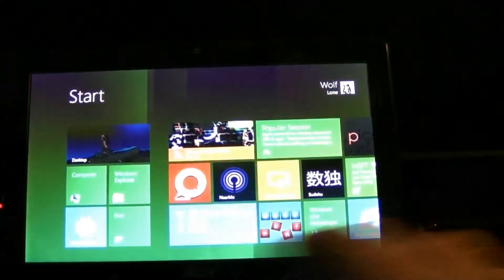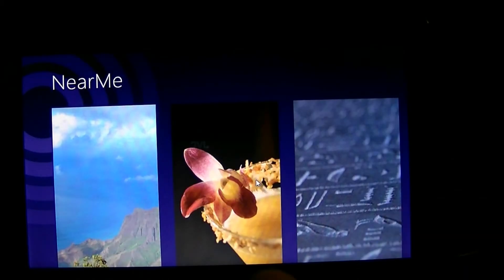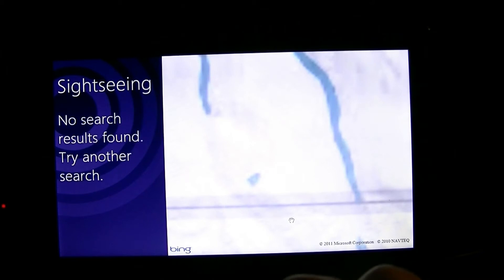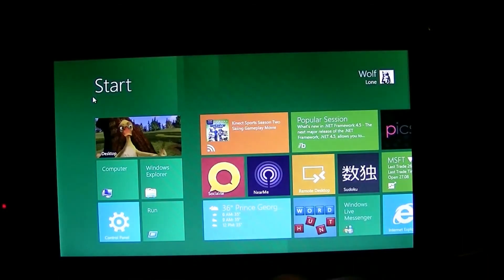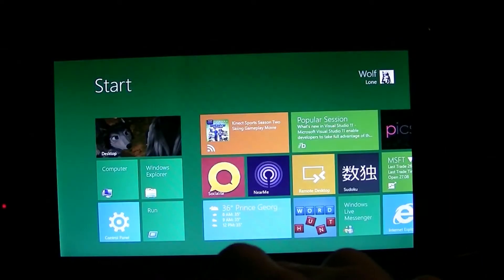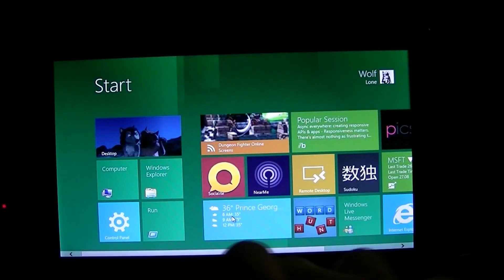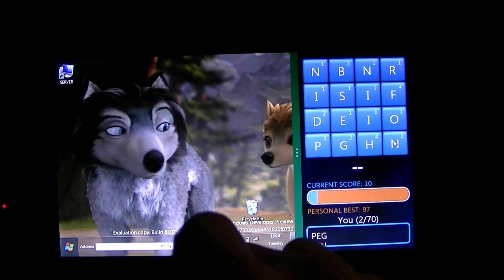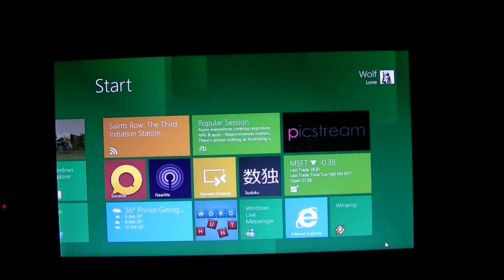Windows 8, Metro Apps, On netbooks, NO Hacks, No Modifications.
Metro apps runing ona netbook on a native resolution of 1024x600. No hackers or modifications were needed.

Note. Some apps are a hit and miss. For a intances, The weather app would not load this time around but in my other video it loaded.

Only think I did modify was windows 8 snap feature to show that metro app not only will load on a low Resolutions. But also how well the infact work and look when snaped on low resolutions as well

My other Metro apps on low resolution videos at

I lied in that video. I said I don't know how i did it.. true but now I do know how to do it. I let the serect slip once windows 8 gets released just to make sure MS dose not patch it. Since Metro Apps are suppose to only load on screen size 1024x768 or above.